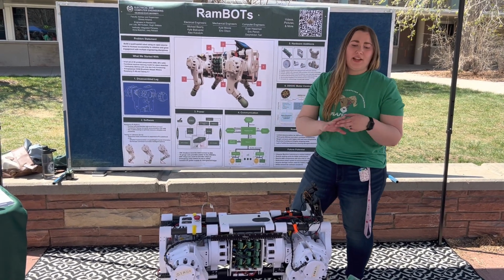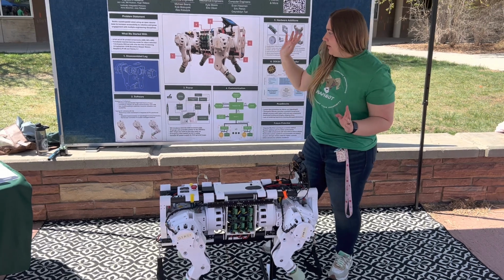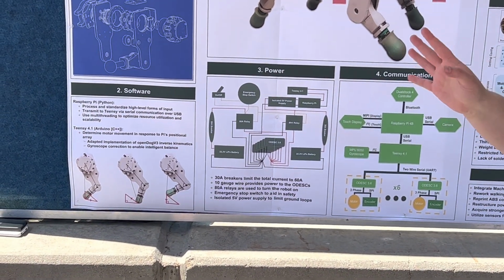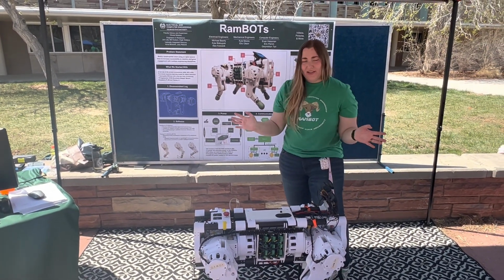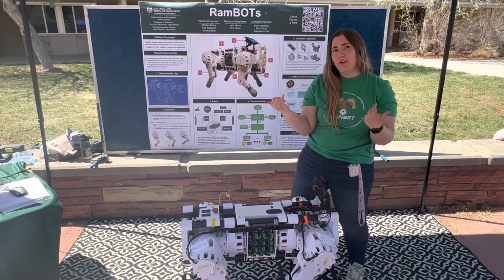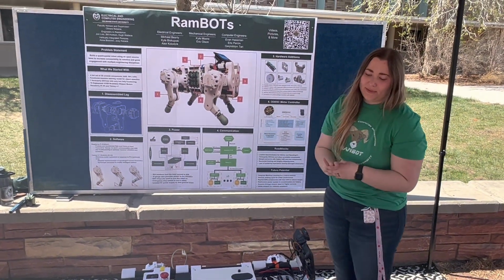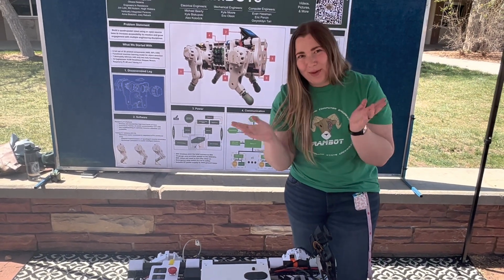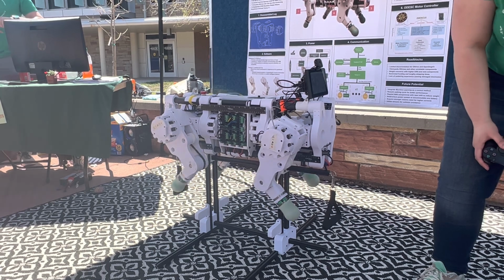Gwyn's Honors Thesis Presentation 4/24/23